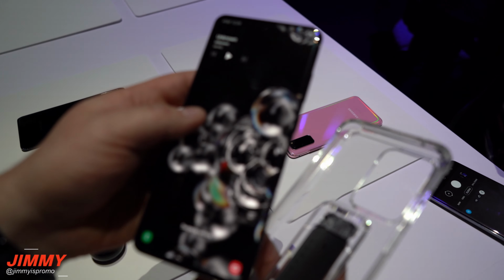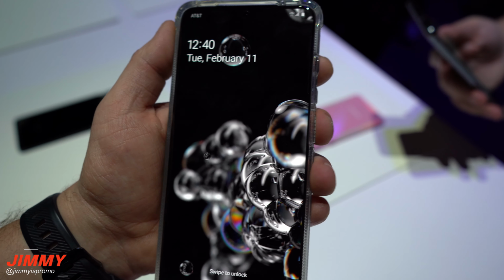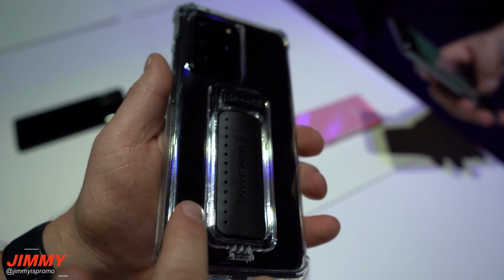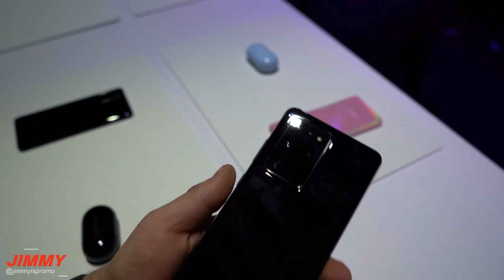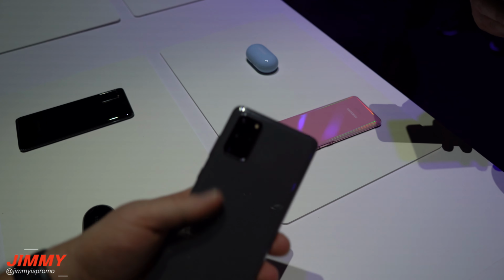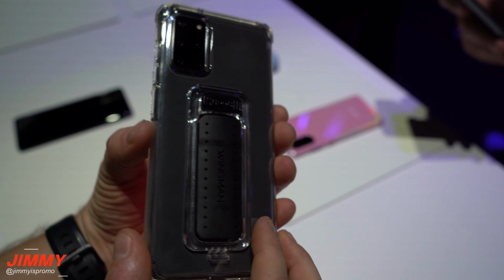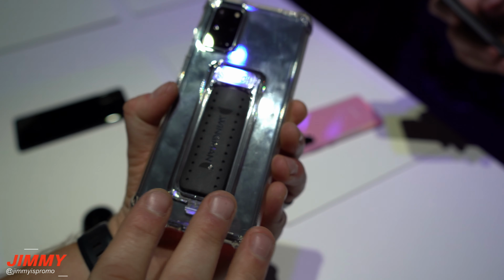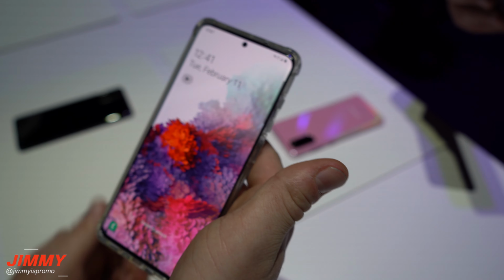Scooch Wingman Case for Galaxy S20 Series - First Look and Hands On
Welcome to the home of the best How-to guides for your Samsung Galaxy needs. In today's video, we take a look at the brand new cases for Galaxy S20 Lineup from Scooch Case. One of my favorite cases personally to use.

Galaxy S20+ Scooch Wingman
Galaxy S20 Ultra Scooch Wingman